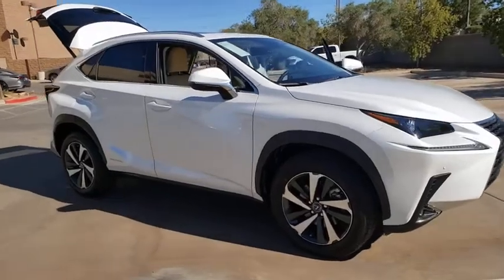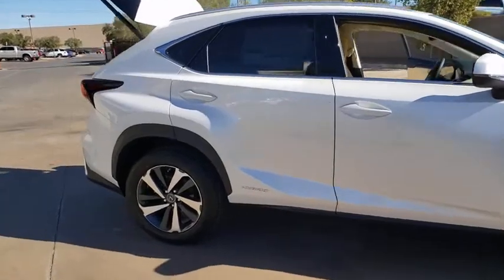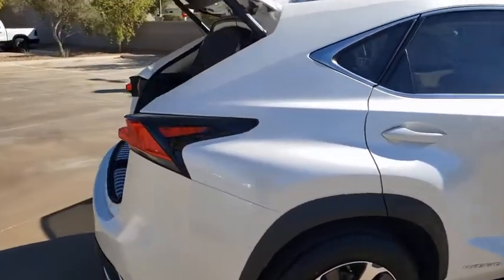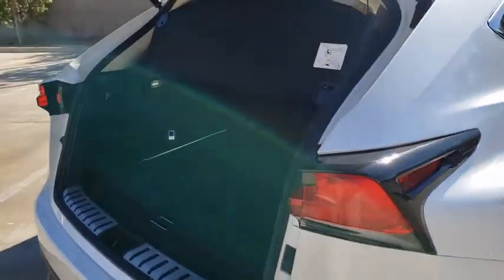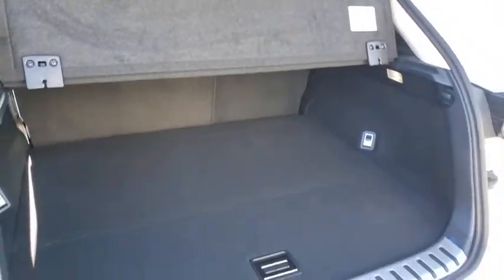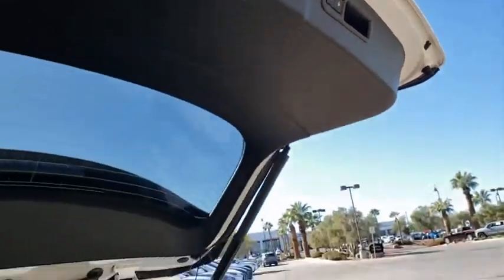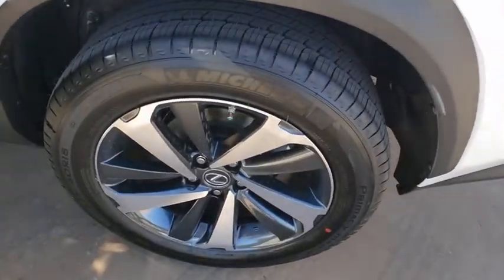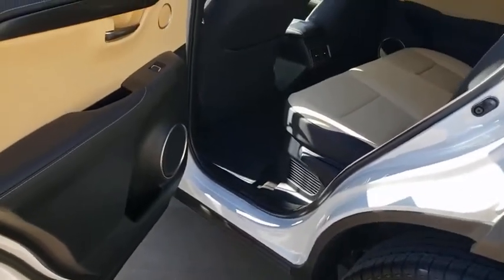2021 LEXUS NX Las Vegas, Henderson, St. George, Cedar City, Summerlin, NV 0H210119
WHITE New 2021 LEXUS NX available in Las Vegas, Nevada at Lexus of Henderson. Servicing the Henderson, St. George, Cedar City, Summerlin, NV area.
2021 LEXUS NX NX 300H - Stock#: 0H210119 - VIN#: JTJGJRDZ7M2149778

Side Impact Beams,Dual Stage Driver And Passenger Seat-Mounted Side Airbags,Blind Spot Monitor with Lane Change Assist Blind Spot,Pre-Collision System (PCS) and Rear Cross Traffic Alert (RCTA),Tire Specific Low Tire Pressure Warning,Dual Stage Driver And Passenger Front Airbags,Curtain 1st And 2nd Row Airbags,Airbag Occupancy Sensor,Driver Knee Airbag and Passenger Cushion Front Airbag,Rear Child Safety Locks,Outboard Front Lap And Shoulder Safety Belts -inc: Rear Center 3 Point, Height Adjusters and Pretensioners,Front Bucket Seats,Driver Seat,Passenger Seat,60-40 Folding Bench Front Facing Manual Reclining Fold Forward Seatback Rear Seat,Power Tilt/Telescoping Steering Column,Front Cupholder,Rear Cupholder,Valet Function,Power Fuel Flap Locking Type,Cruise Control w/Steering Wheel Controls,Distance Pacing w/Traffic Stop-Go,Dual Zone Front Automatic Air Conditioning,HVAC -inc: Underseat Ducts and Console Ducts,Illuminated Locking Glove Box,Driver Foot Rest,Interior Trim -inc: Metal-Look Instrument Panel Insert, Metal-Look Door Panel Insert, Leatherette/Metal-Look Console Insert, Metal-Look Interior Accents and Leatherette Upholstered Dashboard,Full Cloth Headliner,Leatherette Door Trim Insert,Leather/Metal-Look Gear Shifter Material,Day-Night Rearview Mirror,Driver And Passenger Visor Vanity Mirrors w/Driver And Passenger Illumination, Driver And Passenger Auxiliary Mirror,Full Floor Console w/Covered Storage and 2 12V DC Power Outlets,Front Map Lights,Fade-To-Off Interior Lighting,Full Carpet Floor Covering -inc: Carpet Front And Rear Floor Mats,Carpet Floor Trim,Cargo Area Concealed Storage,Folding Cargo Cover,Cargo Features -inc: Cargo Tray/Organizer,Cargo Space Lights,Enform Safety Connect (complimentary 3-year subscription) Tracker System,Lexus Enform Wi-Fi,Driver And Passenger Door Bins,Delayed Accessory Power,Outside Temp Gauge,Analog Display,Seats w/Leatherette Back Material,Manual Adjustable Front Head Restraints and Manual Adjustable Rear Head Restraints,